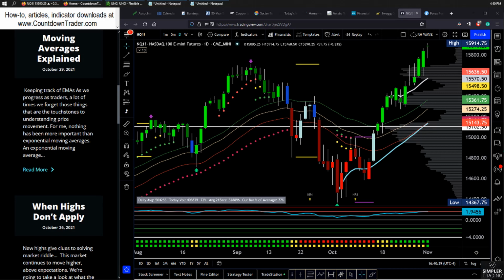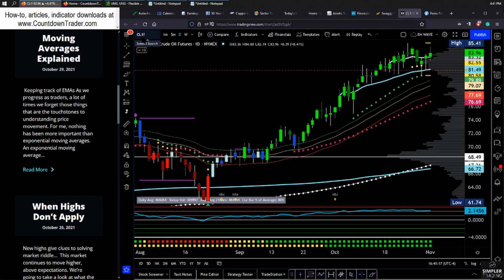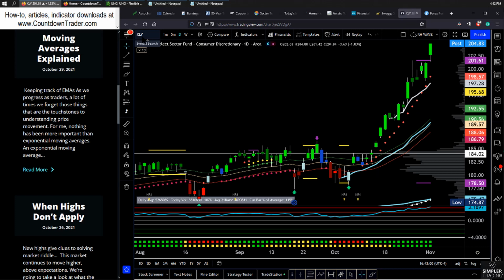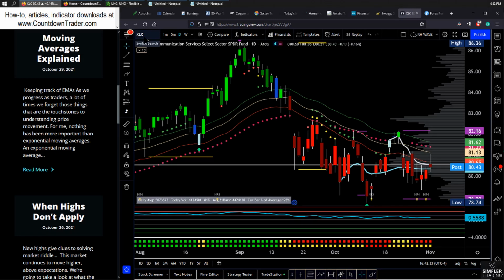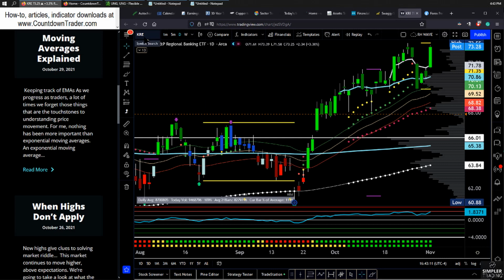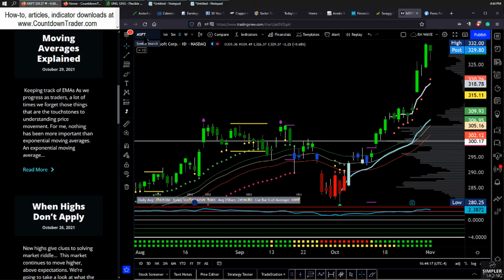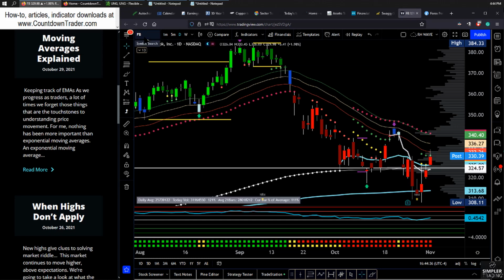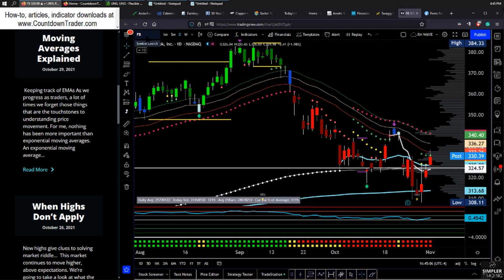Futures Trading: Trade This, Not That | Simpler Trading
What are the trends we want to prioritize as we enter November?